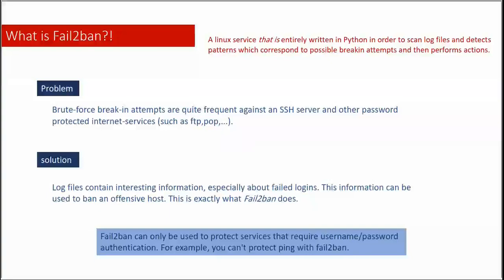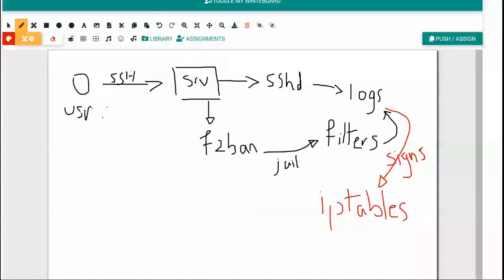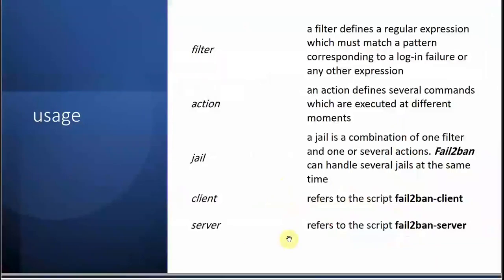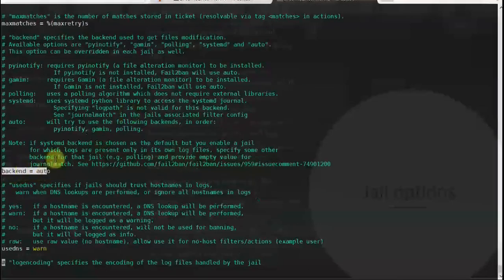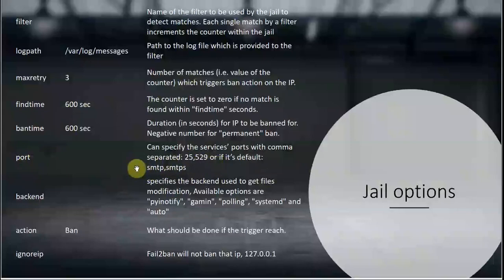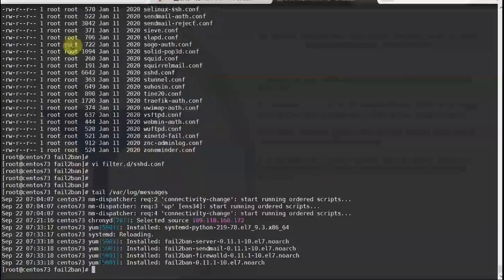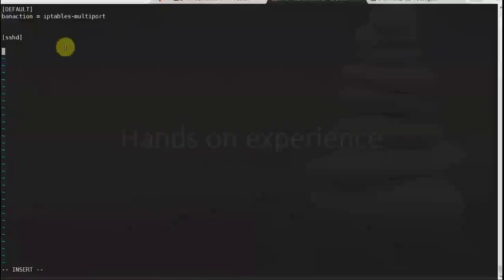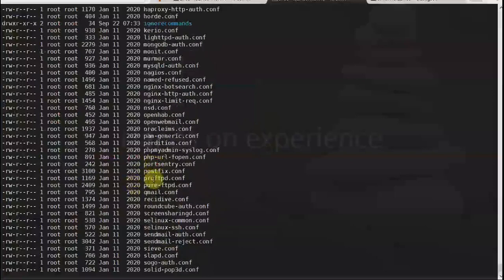fail2ban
what is fail2ban?! , how to configure it?!
How it protects our servers against brute-force attacks??